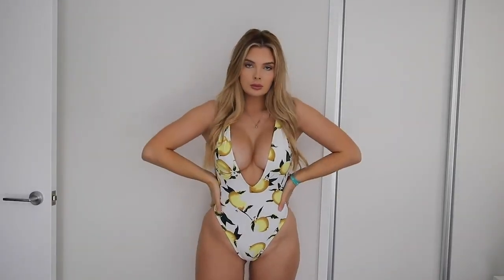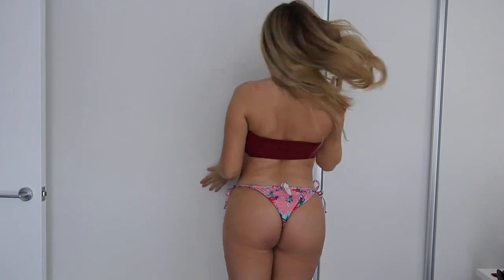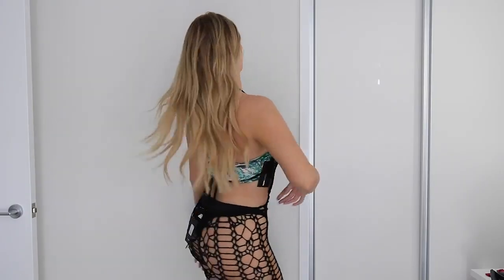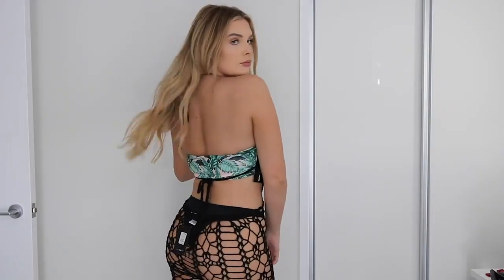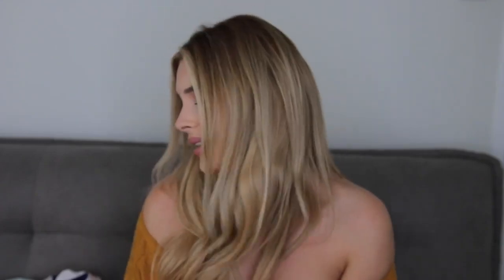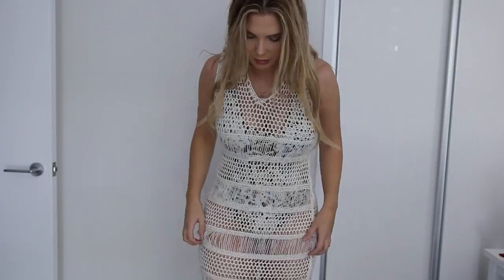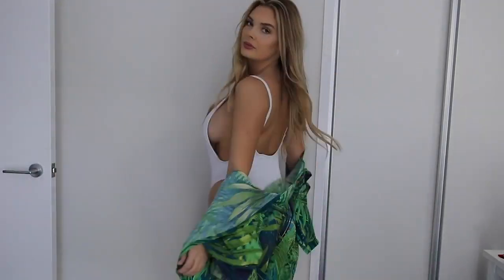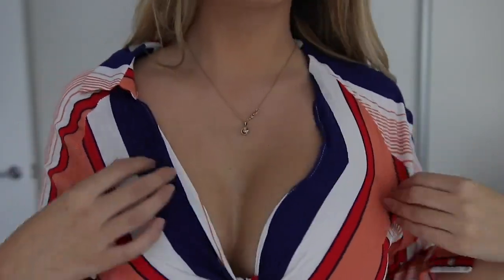HONEST FASHION NOVA SWIMWEAR TRY ON HAUL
This video is a honest review of Fashion Nova's swimwear and is not a paid youtube collaboration. Hence items not being listed. If you'd like me to pull the item names let me know and I'll drop them down in the comments!